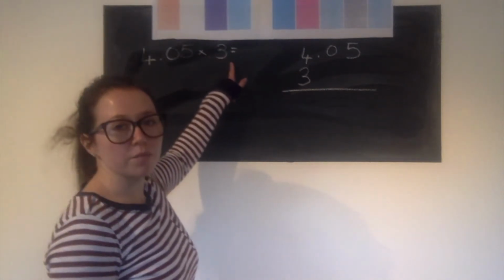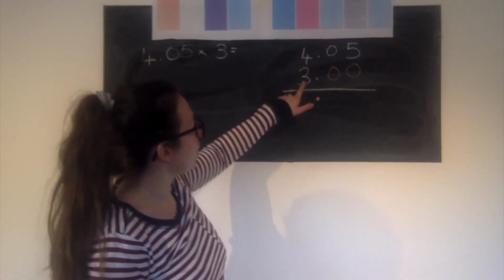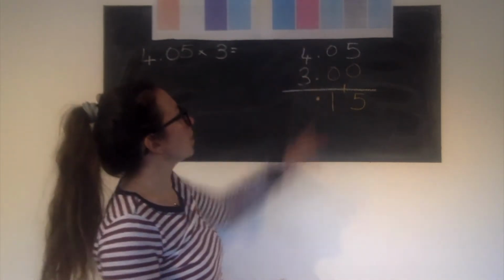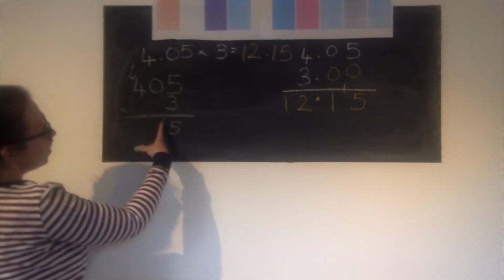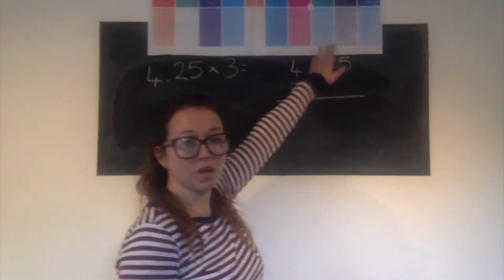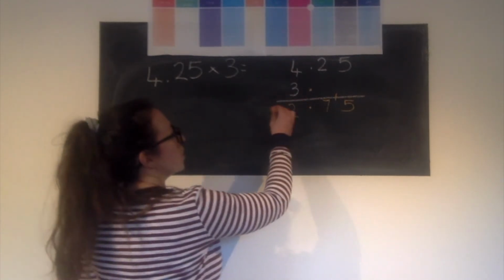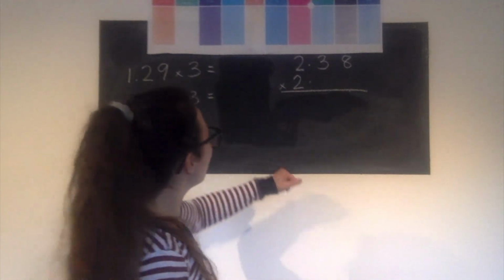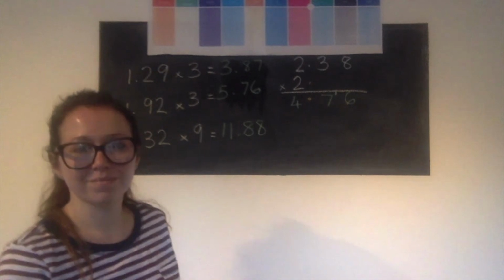Tuesday 26th January: Multiplying decimals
Multiplying decimals using a formal written method.